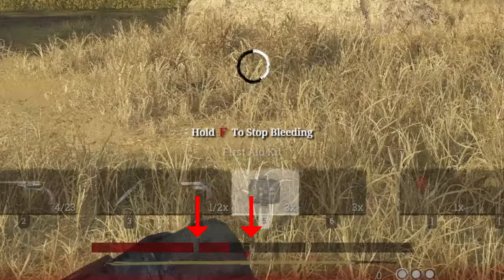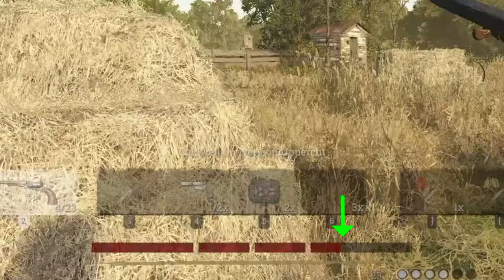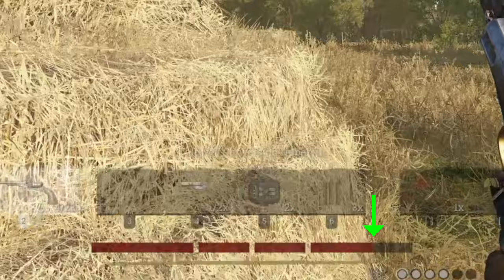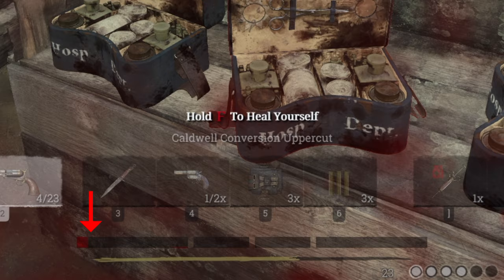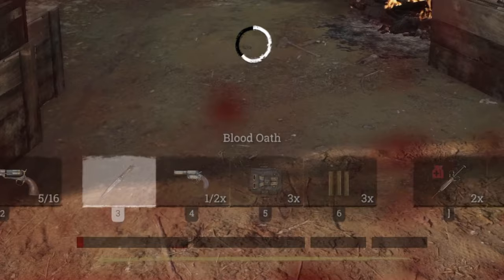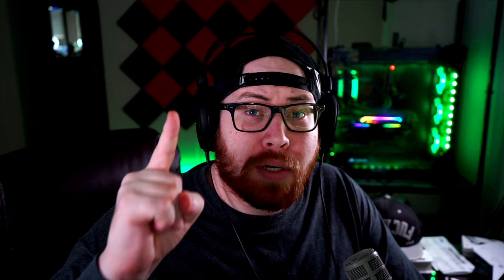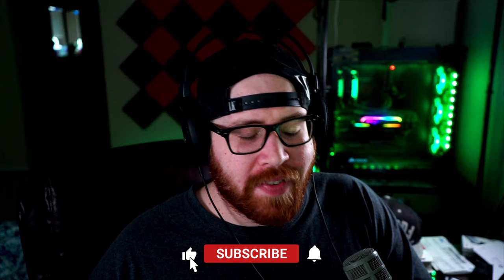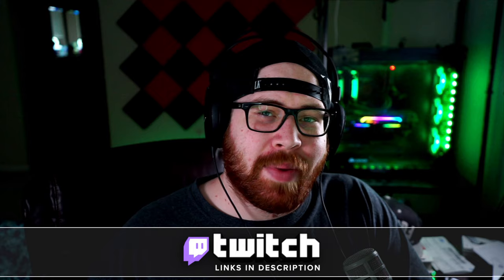Health Bars made simple: What you NEED to know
This is why having a big bar on the end is the best way to go. I could have also added that I prefer two small bars in the middle so that if I die twice then banish a boss, I get all my health back.

I stream 5 days a week on twitch.

PC Setup:
• Motherboard: MSI X299 RAIDER
• CPU: Intel Core i9-7960X
• RAM: 64GB DDR4-3200
• GPU: MSI RTX 2080 TI GAMING X TRIO
• SSD: WD 1TB
• HD: Toshiba 4TB
• Case: Corsair Crystal 570X RGB
• Fans: 5x Corsair LL120 RGB
• Monitor 1: ASUS ROG Swift PG258Q
• Monitor 2: BenQ XL2411z
• Keyboard: Corsair K95 Platinum
• Elgato Stream Deck XL
• Logitech G502 Hero Special Edition
• Mouse Pad: Steelseries QCK XXL
• Headphones: Audio-Technica ATH-AD1000X
• Microphone: Electro-Voice RE20
• Mic arm: RODE PSA 1
• Mixer: GoXLR with adjustable desk stand
• Camera 1: Sony α7 II
• Lens: Sony FE 28-70mm f/3.5-5.6 OSS
• Capture Card: Elgato Cam Link 4K
• Tripod: JOBY GorillaPod
• Camera 2: Logitech C920
• Lighting: LIFX Z 2x Dazzne D50 panels LED ring light
• Chair: AmazonBasics Big & Tall Executive Chair
• OS: Windows 10 Pro 64-bit

Timestamps:
0:00 Intro
0:38 Don't die
1:09 PvE
2:25 PvP
4:31 Outro